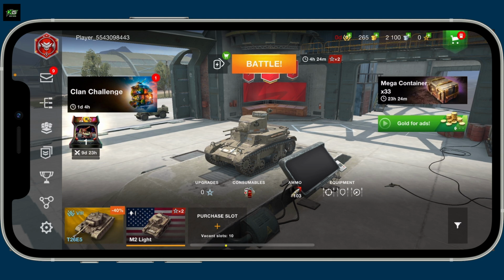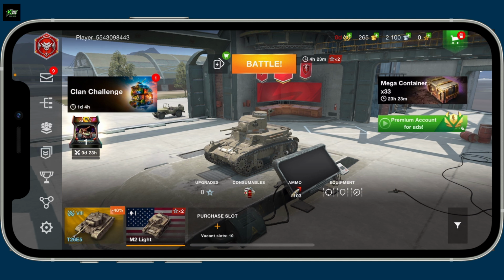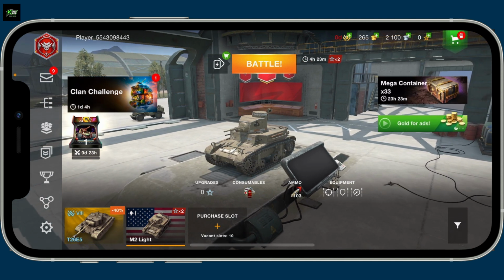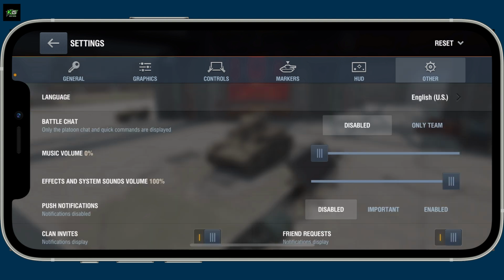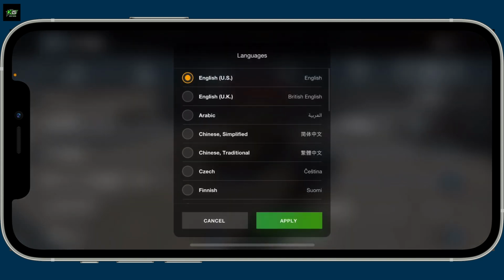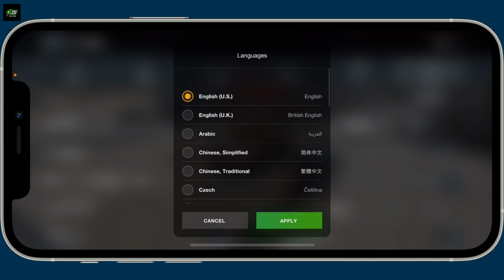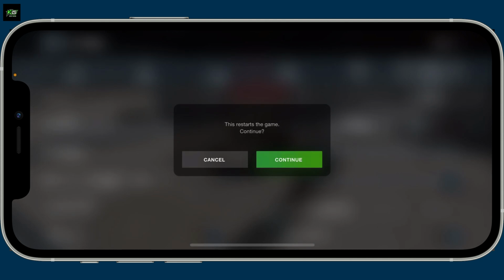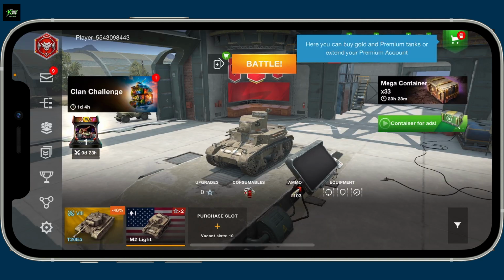How to Change Game Language Settings in World of Tanks Blitz (2025)?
In this quick tutorial, I'll show you how to change the language settings in World of Tanks Blitz on your device. Whether you want to switch to English, Spanish, Russian, or any other supported language, this step-by-step guide will help you navigate the game’s settings easily. Perfect for new players or anyone wanting to customize their gaming experience!